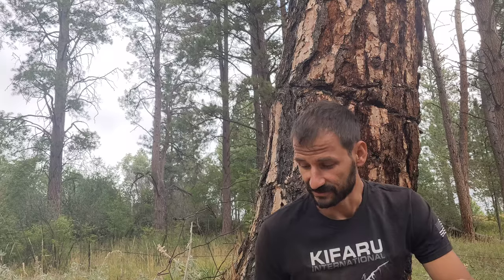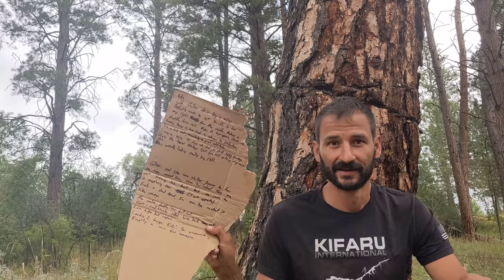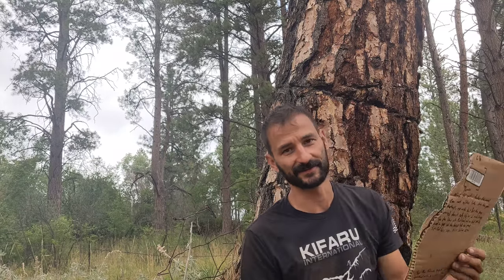Alone Season 8 Episode 9 Thoughts: 4 left, gill nets